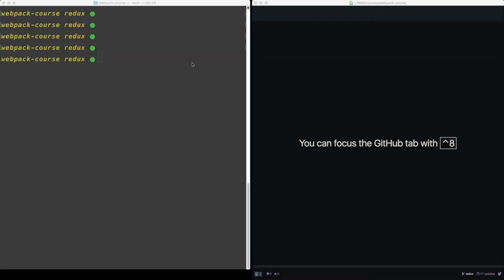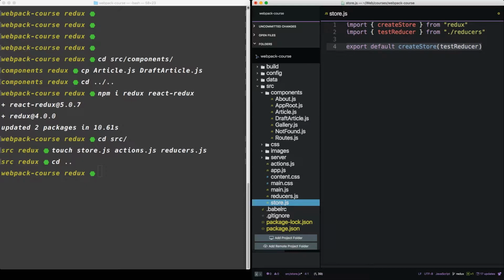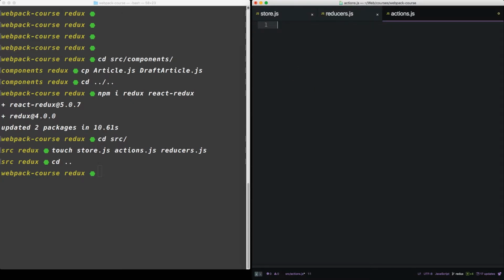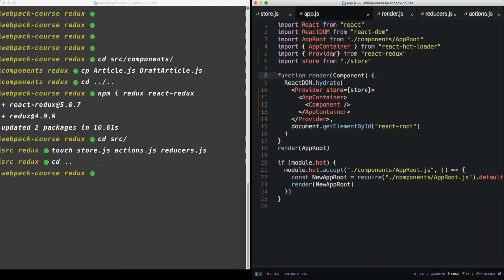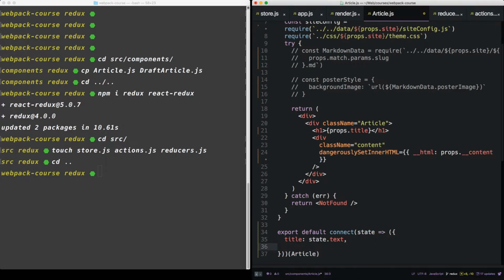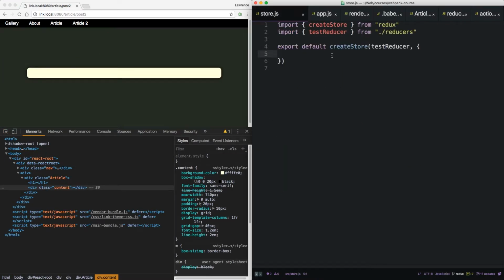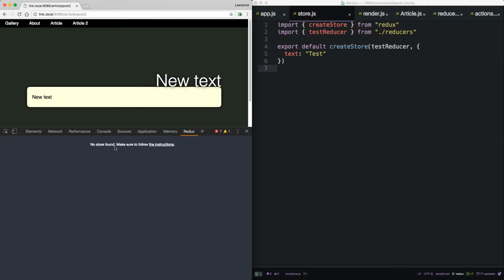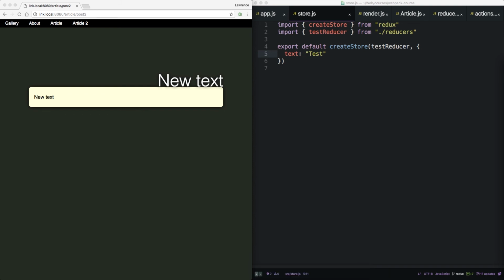Webpack - Ep. 37 - Redux Basics: The store, the reducer and the action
In this episode we're going to get started integrating Redux and Webpack on the Client and the Server.  We're going to dispatch a simple action.  Finally we'll setup Redux Devtools in the store.